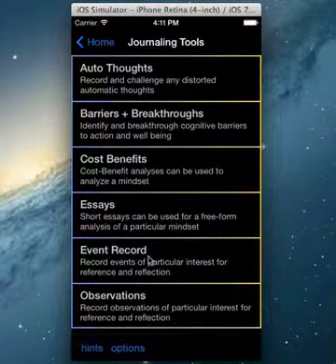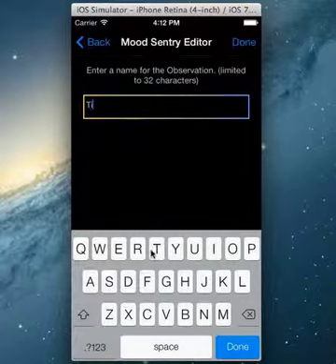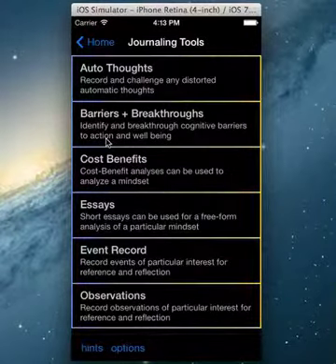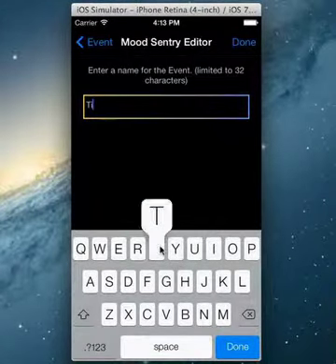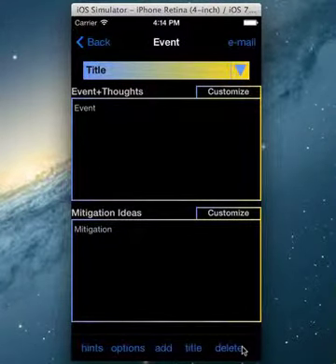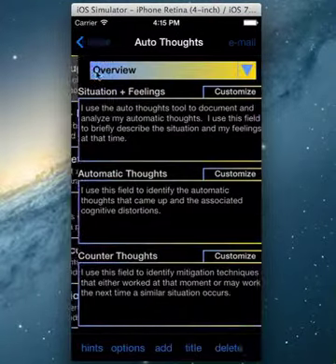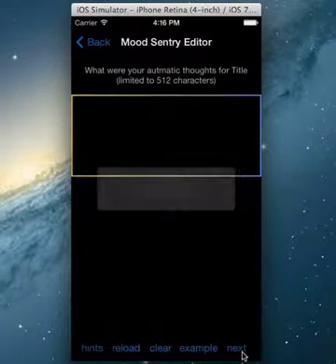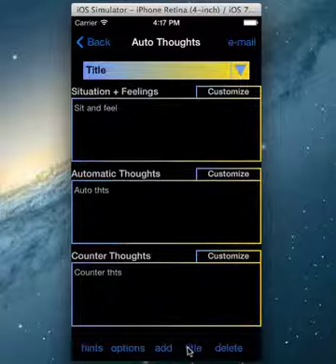Mood Sentry iPhone Version: Journaling Tools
This video captures the Journaling Tools of Mood Sentry, on iPhone.